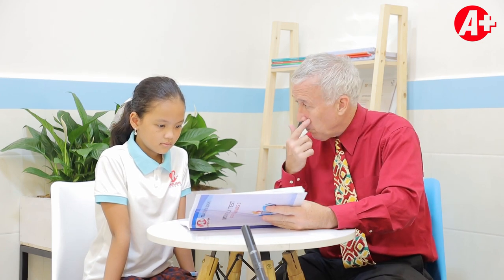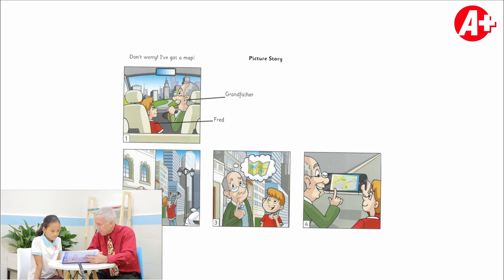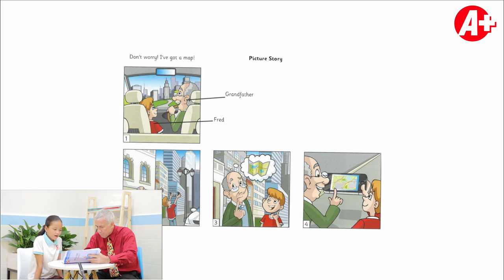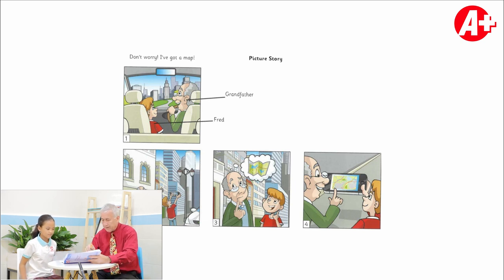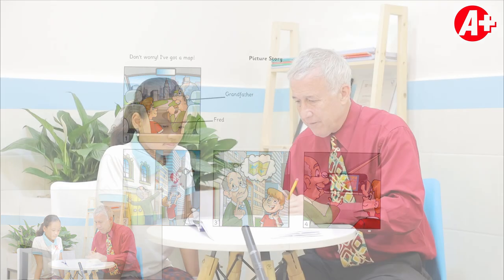Luyện Thi Movers | SPEAKING TEST MOVERS | Trung Tâm A+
SPEAKING TEST - MOVERS (05TQM - MONTHLY TEST | MOVERS PLUS)
Các bé tại A+ rất tự tin giao tiếp ???
1. Lớp học Chỉ 4 học viên
2. 100% giáo viên người nước ngoài
3. Test theo chủ đề được quay hình lại và gửi cho phụ huynh hằng tháng
4. Tham gia các cuộc thi lấy chứng chỉ quốc tế.
5. Tích hợp 3 môn học (Toán - Khoa học - Tiếng anh)
6. Lớp học sử dụng 100% tiếng anh
7. Được hỗ trợ học kèm Miễn phí
8. Lộ trình lớp 8 lấy IELTS 6.0+ Như sau:
Đó là lộ trình đảm bảo đầu ra tại A+. Hãy cùng Trung Tâm Anh Ngữ A+ trải nghiệm chất lượng giảng dạy chuẩn quốc tế:
Đăng ký thông tin ngay hôm nay để được trải nghiệm miễn phí ở Trung Tâm Anh Ngữ A+
- Kiểm tra trình độ tiếng Anh theo chuẩn đánh giá quốc tế
-Lớp học thử cùng Giáo viên Bản ngữ các lớp Luyện thi starters, Movers, flyers, KET, PET, IELTS cấp tốc.
- Địa chỉ Cơ sở 3: 218 Nguyễn xí, P26 Bình Thạnh, HCM
- Địa chỉ Cơ sở 2: 17 võ oanh p25 bình thạnh
- Địa chỉ Cơ sở 1: 75 bùi đình túy p24 bình thạnh
- ĐT: 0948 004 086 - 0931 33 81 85